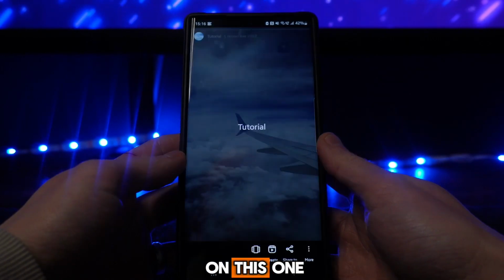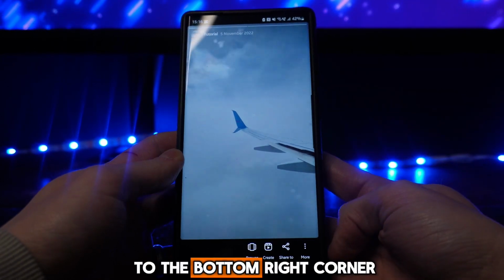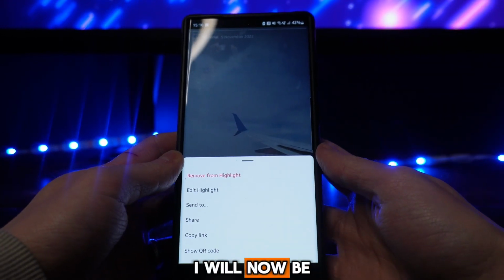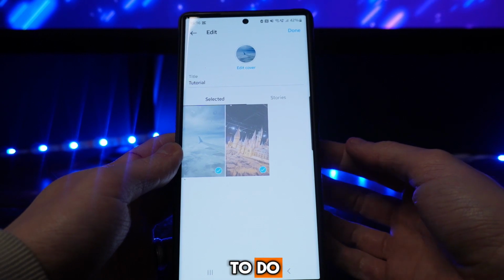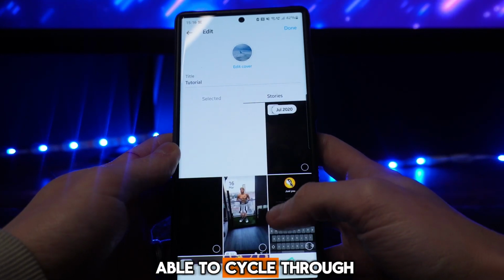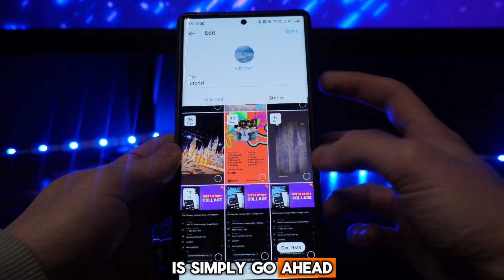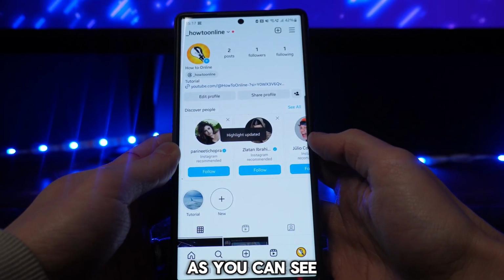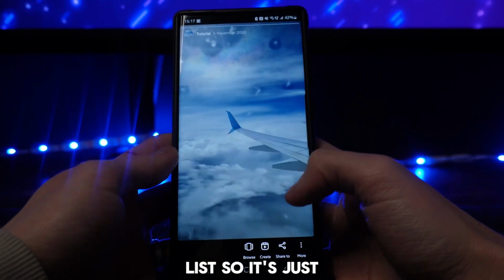How to Add To Instagram Highlights Without Story - 2024 Full Guide